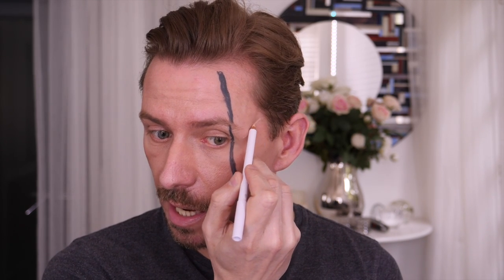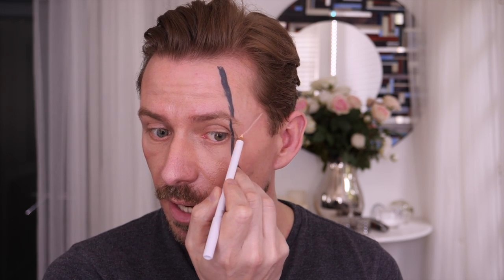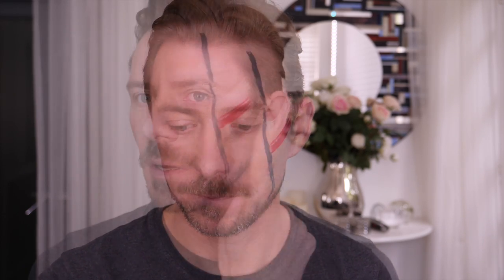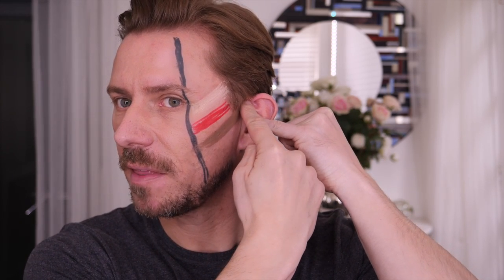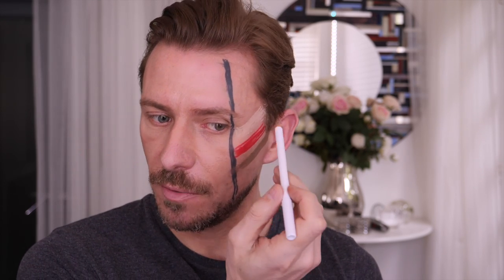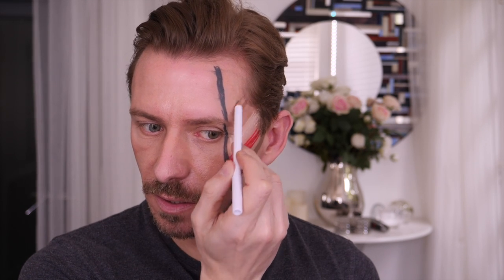LIFE CHANGING MAKEUP TIP: HOW TO LIFT YOUR FACE!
LINKS!
Best Contouring:
Tom Ford Shade & Illuminate (AMAZING!)

Camera: GH5